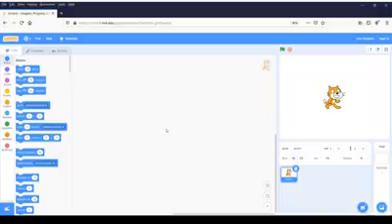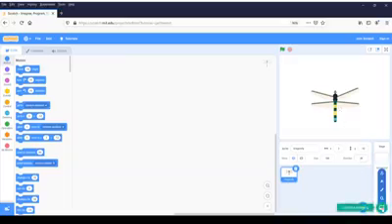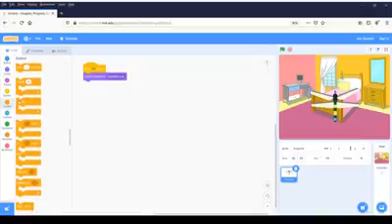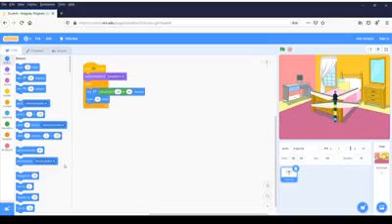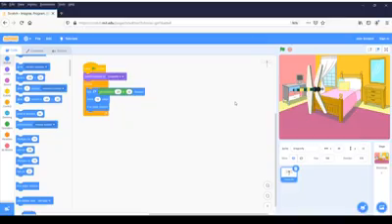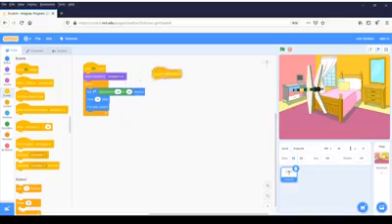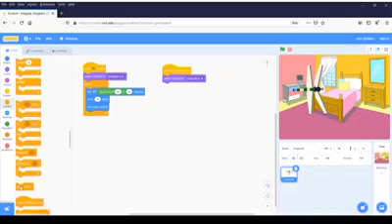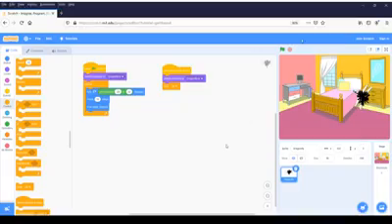Coding Camp - 12.01.20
Join us for another week of Coding Camp!